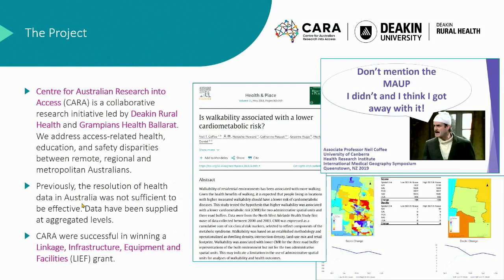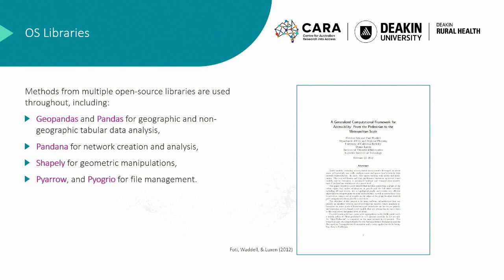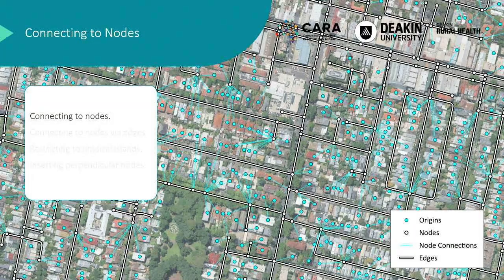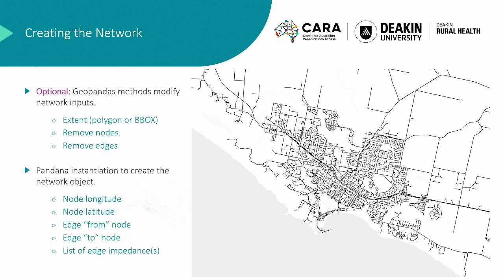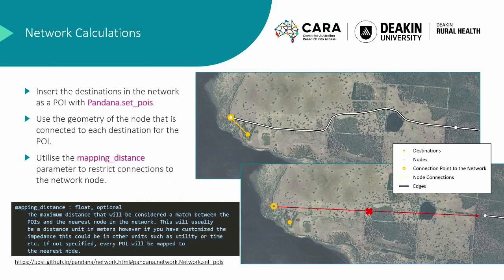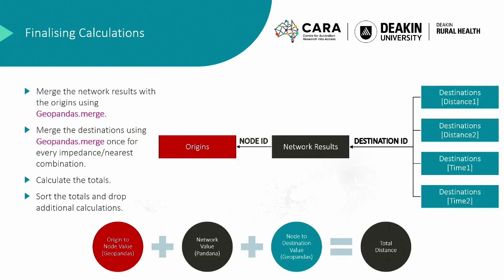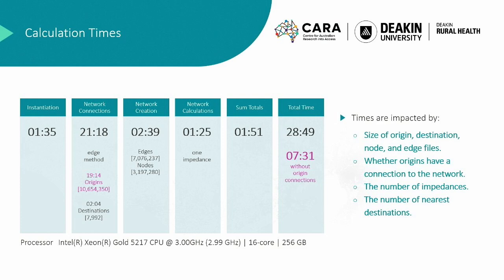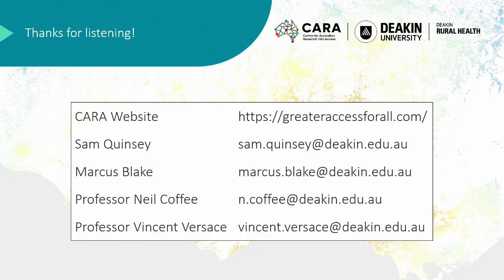FOSS4G 2025 | Network Analysis at the continental scale, determining new measures for accessibility.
Presented by Sam Quinsey on 20 November 2025 13:30, at FOSS4G 2025 Auckland. Track: AI, Data Science & Analytics

The Centre for Australian Research into Access has been utilising the fast-calculating methods of the Pandana library in combination with Geopandas methods to perform continental-scale network analysis. Outputs of our work attempt to highlight the importance of address-level spatial analysis when assessing accessibility to services.

The Centre for Australian Research into Access (CARA) has been utilising the fast-calculating methods of the Pandana Python library in combination with Geopandas methods to perform continental-scale network analysis. CARA's objective is to provide address-level accessibility calculations for health and education with a particular focus on rurality, to assist academic researchers and to inform policymakers. The work we are producing is a result of an Australian Research Council Linkage Infrastructure, Equipment and Facilities (LIEF) grant, which has recently finalised building a spatially detailed infrastructure for a more equitable nation, representing a digital twin for modelling the patterns and processes impacting the Australian population.

CARA has adapted open-source Python libraries, file formats, and data to develop network analysis methods that operate on continental scales that have previously been too costly to process. The Pandana open-source Python library enables fast network calculations to find shortest paths using contraction hierarchies (Foti & Waddell 2012). We have used methods from Pandana to perform ‘number of nearest’ calculations (n-nearest), matrix calculations, and catchment area calculations for both time and distance impedances. Calculations have been carried out using origin data for approximately 10.6 million residential addresses across Australia to various health and education destination datasets. Spatial methods from the Geopandas library were also used to account for the times and distances between origin/destination points and the network, and also to aggregate outputs to spatial units such as those in the Australian Statistical Geography Standard (ASGS).

Outputs from our n-nearest network calculations using the Pandana nearest_pois method (3.7 million nodes, 7.8 million edges, two impedances, and 7,073 destinations) have been completed in less than 3.5 minutes. Outputs from our matrix and catchment network calculations using the Pandana shortest_path_lengths method have fluctuating run times due to the varying number of input origin and destination points with each calculation. However, they are robust in handling a large number of inputs.

These methods have recently been adapted to use Overture Maps data that will allow them to be applied to a wide variety of countries throughout the world.